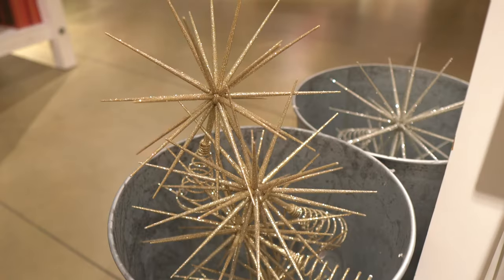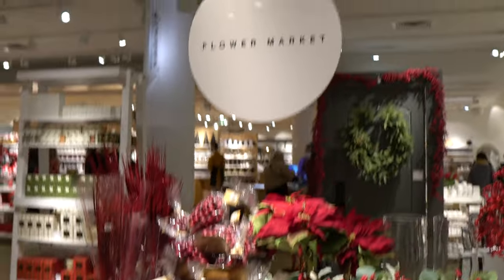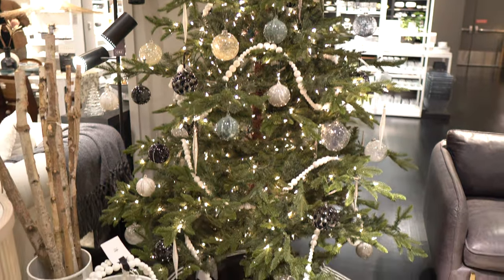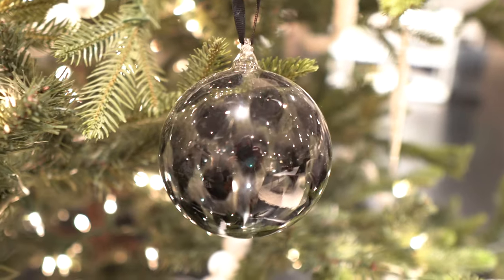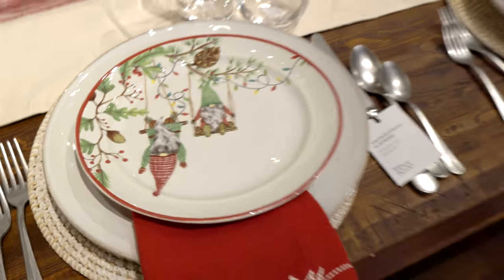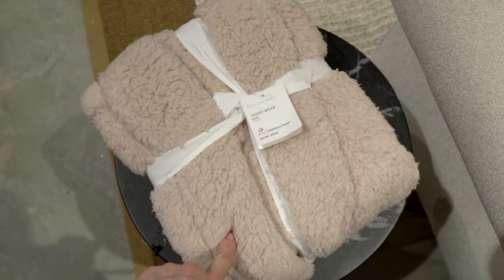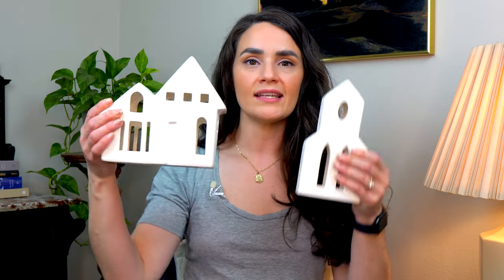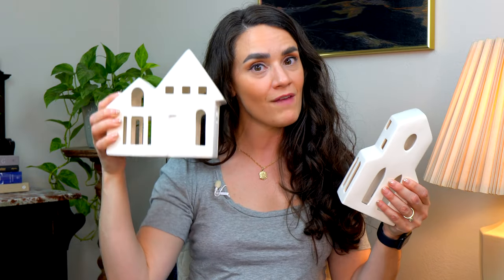Shopping for Modern, Neutral Christmas Decor | Getting ready for holiday decorating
In today's video I am taking you along Christmas Decor Shopping! Today we're going to Crate & Barrel, CB2, and Pottery Barn to check out all of the new Christmas Decor offerings (and incredible sale prices!) to level up our holiday home decor this year.

This is our first year celebrating the holidays in our new home, and I was on a mission to find aesthetic, neutral, modern, minimalist holiday decor to integrate into our interior design style effortlessly. I found some incredible things and can't wait to share all of them with you.

Watch all the way to the end for a haul of all the holiday decor goodies I'm using to style our home this year. In my next video I'll be sharing how I style all of these pieces!

PS... I love to hear your thoughts, so let me know if there's anything in particular you'd like to know! I love to hear your video ideas, too, so keep them coming!

I'm still in the process of creating a website hub for Lindsay Living.

+ LINKS MENTIONED

○ My camera
○ Vlogging lens
○ Microphone microphone
○ Wireless Microphone
○ Voiceover Microphone
○ Studio lighting

+ MUSIC
If you are a video creator I highly recommend them!

Helping you become your own interior designer so you can design a home you love on any budget.